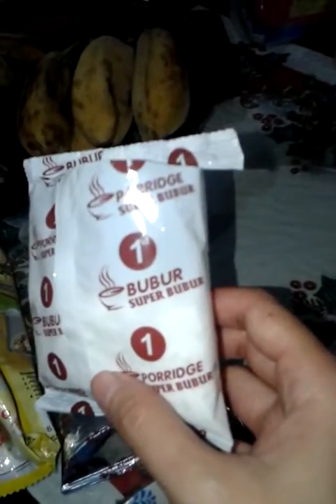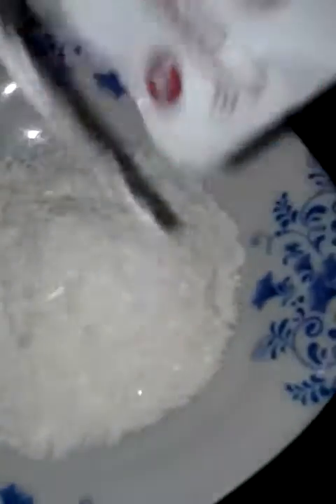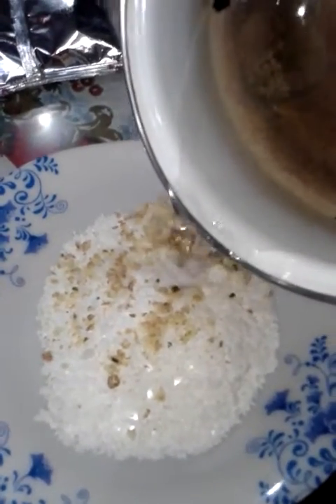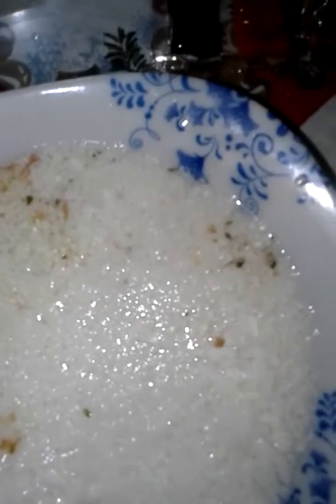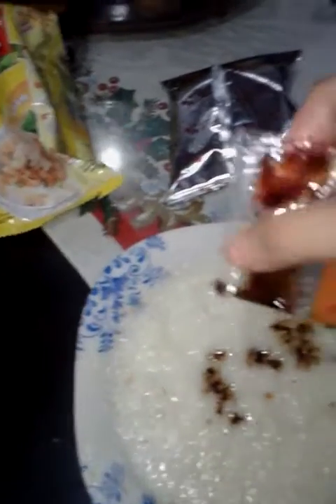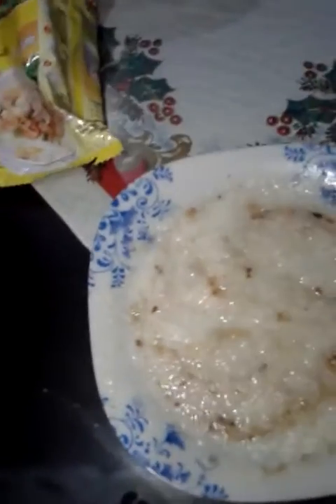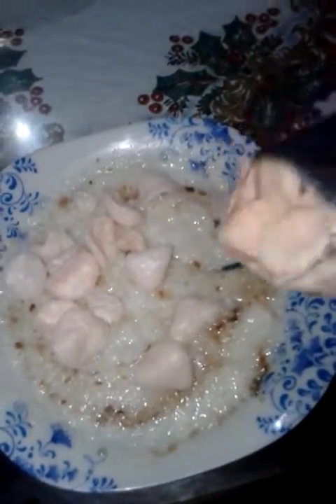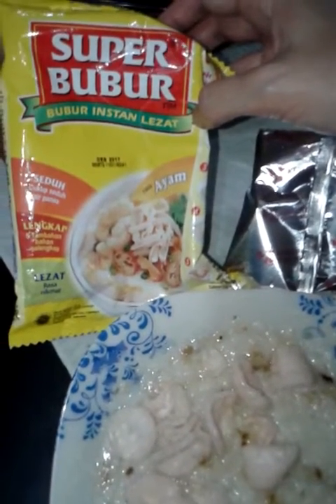HOW TO PREPARE SUPER BUBUR INSTANT MIX (Super Porridge Instant)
SUPER BUBUR INSTANT MIX HOW TO PREPARE